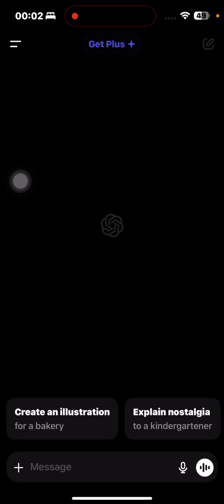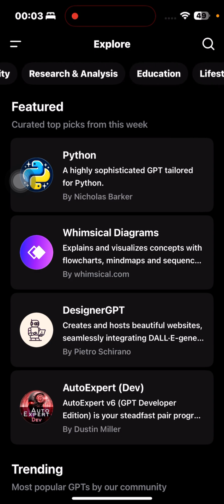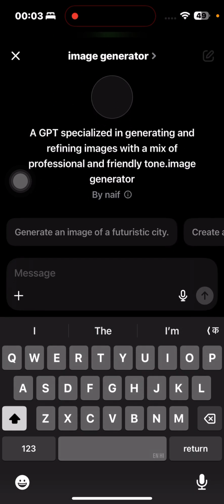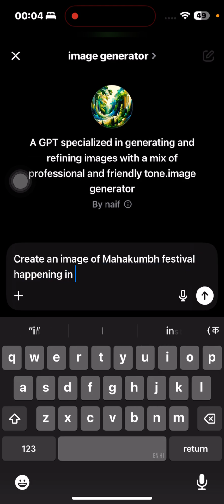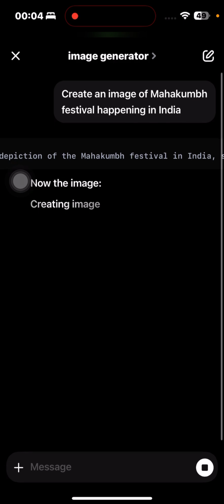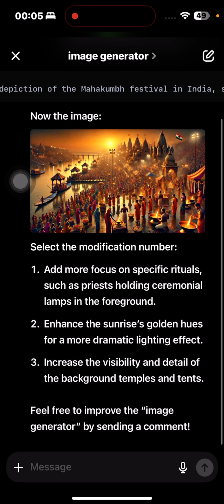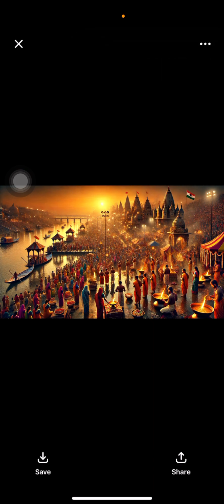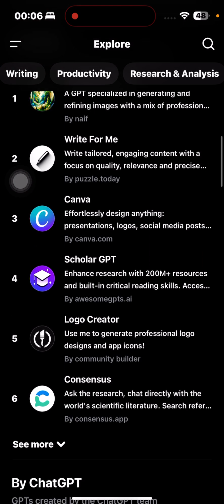Master ChatGPT’s Explore Feature & Create Stunning Images in Minutes!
Discover how to use ChatGPT’s powerful Explore feature and create stunning AI-generated images in just a few easy steps! Whether you’re new to ChatGPT or looking to explore its creative potential, this guide will walk you through the process. Unlock your imagination and bring your ideas to life in no time!

Steps to Follow:
 1. Access the Explore Feature: Open ChatGPT and locate the Explore GPT option on your screen.
 2. Understand Image Generation: Learn how ChatGPT integrates with tools like DALL·E to generate stunning AI images based on your prompts.
 3. Write a Creative Prompt: Think of a detailed and vivid description of the image you want to create. For example: “A serene sunset over a lush green valley, with a crystal-clear river flowing through it.”
 4. Generate the Image: Use the Explore GPT feature to create your image. ChatGPT will handle the technical details while you focus on creativity.
 5. Refine the Output: Experiment with different prompts, details, or styles to refine the image to your liking.

Start exploring and unleash your creativity today!